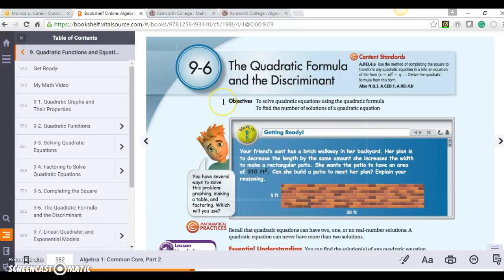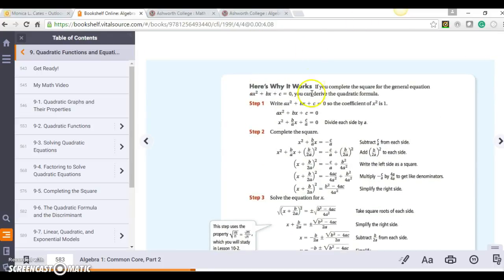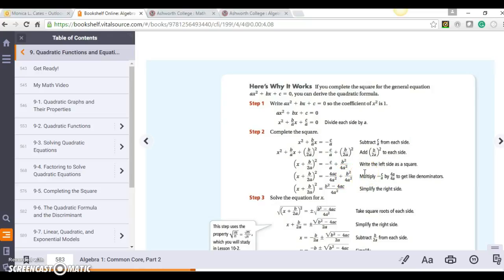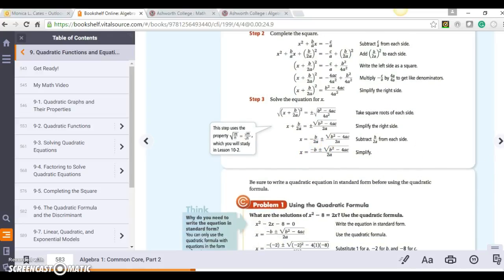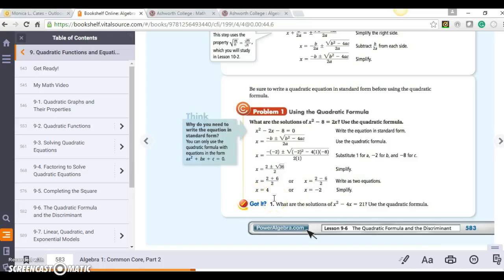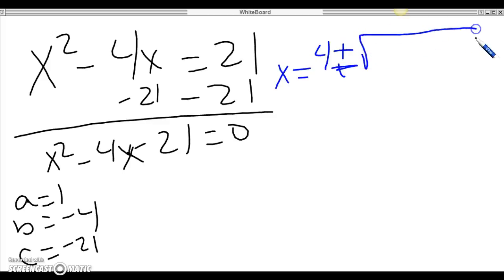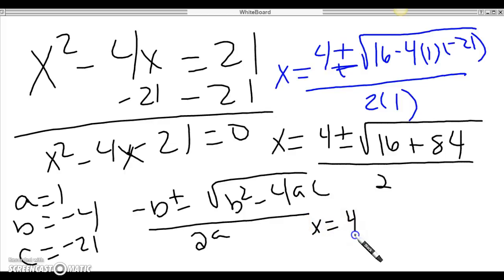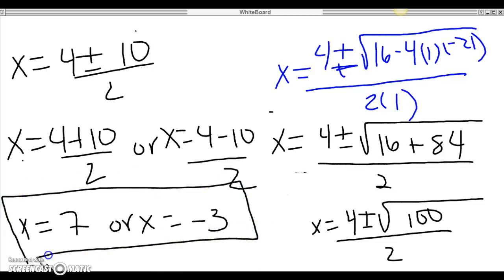Algebra 1 - Using the Quadratic Formula